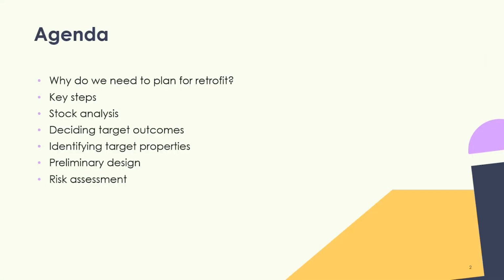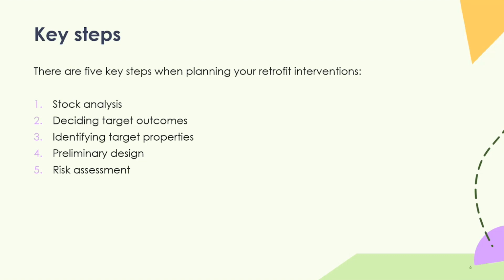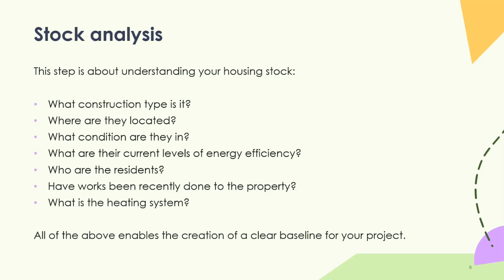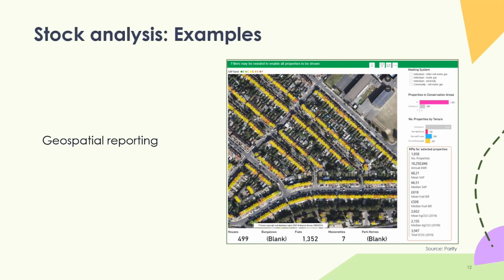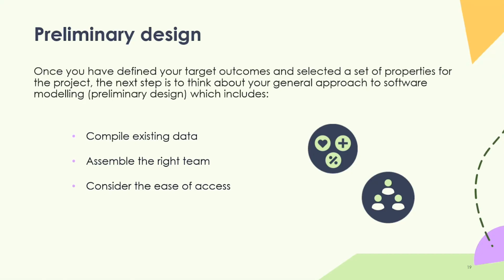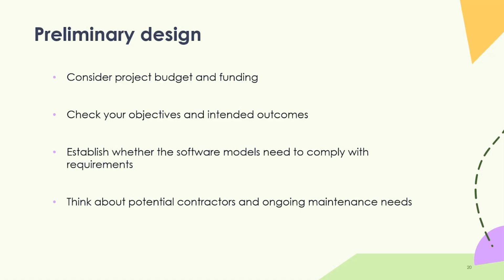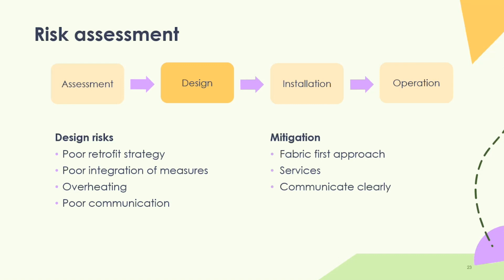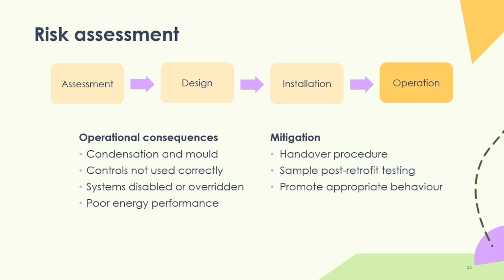Planning Your Retrofit Interventions | RISE Masterclass